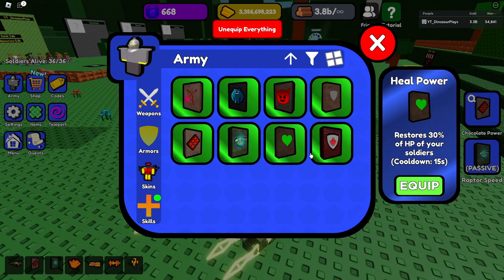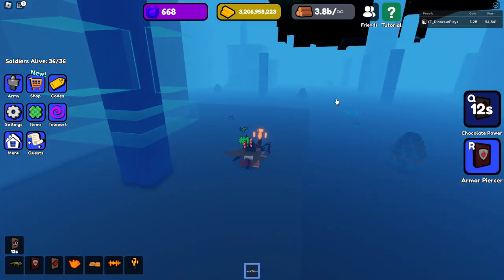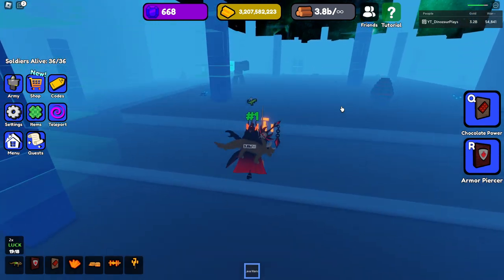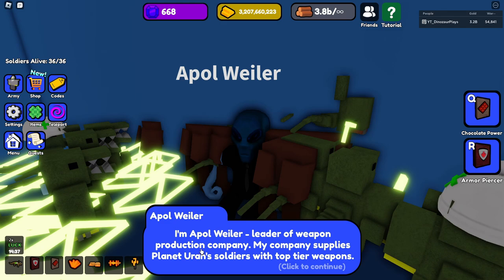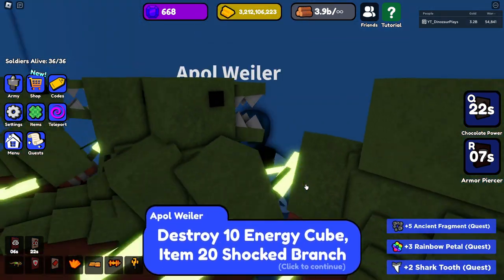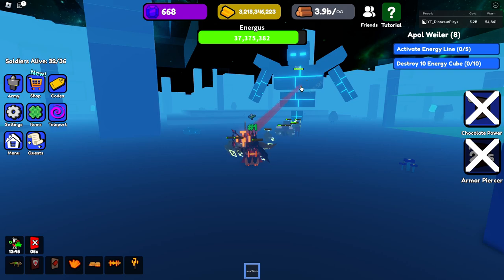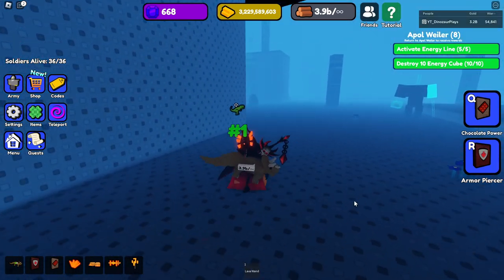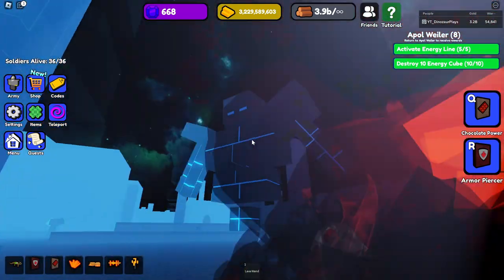NEW SHOCKED FOREST UPDATE in Roblox Control Army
In this video go over new update in Roblox Control Army.